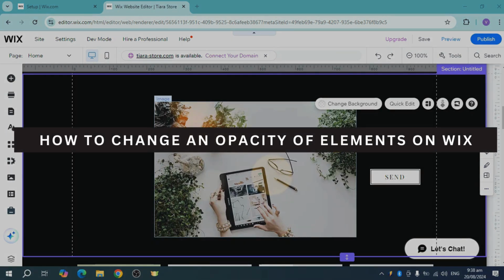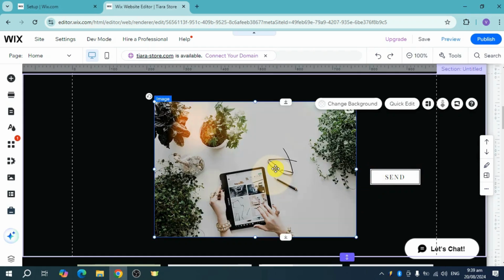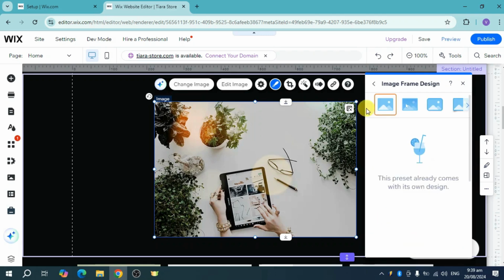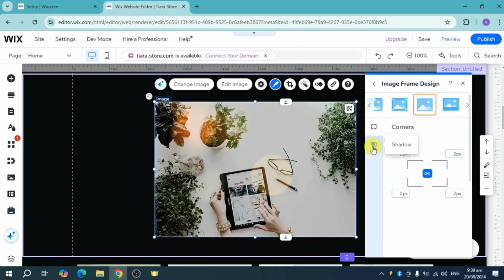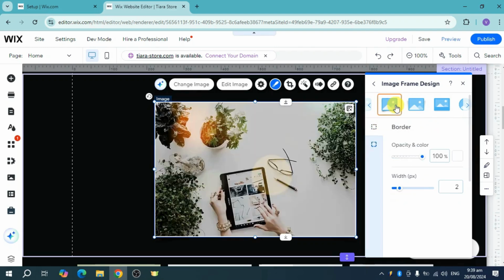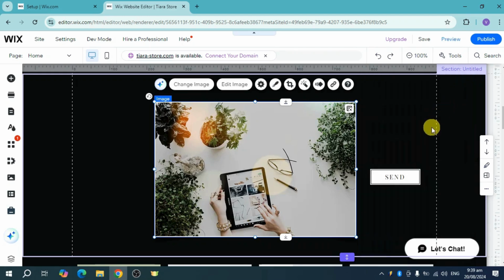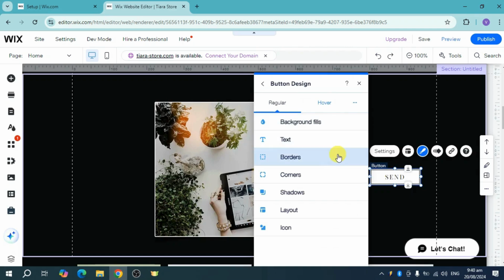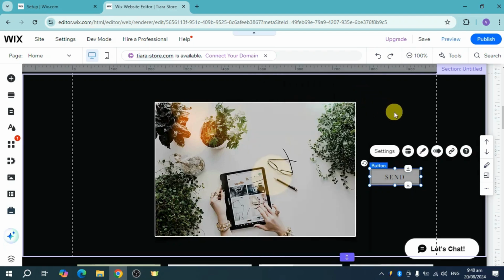How to Change an Opacity of Elements on Wix | Wix Tutorial (2027)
Want to change the opacity of elements on your Wix website? This tutorial will guide you step-by-step through the process, perfect for beginners who want to adjust the transparency of images, shapes, or other elements for a custom design. I’ll show you how to easily modify opacity settings using Wix’s editor.

In this tutorial, you’ll learn:
How to adjust the opacity of any element (images, text, shapes) in Wix.
How to create transparent effects to blend elements into your design.
Tips for using opacity to enhance your website’s aesthetic and readability.

Follow these steps to change the opacity of elements in Wix and create a visually stunning website!

00:00:00 Introduction
00:00:10 Customize Design Elements
00:00:33 Customize Frames
00:00:49 Opacity and Border Settings
00:01:09 Adjust Elements Opacity on Wix